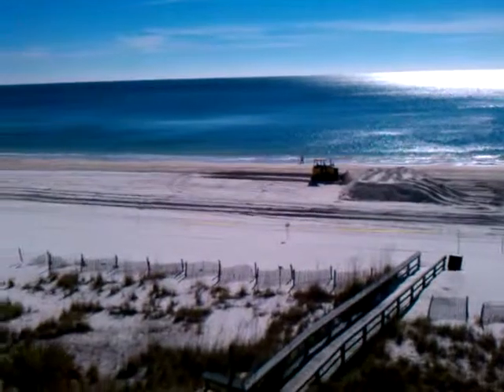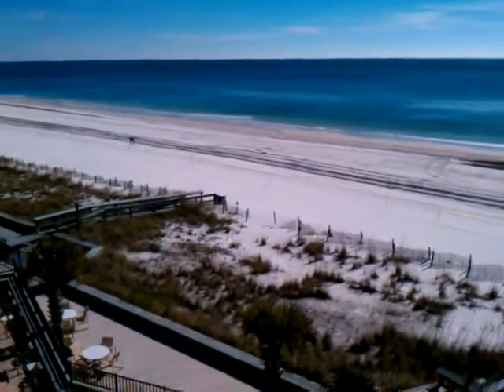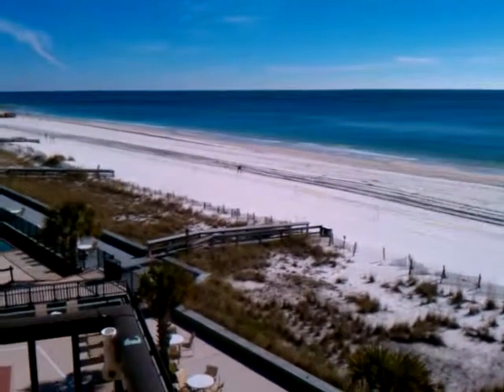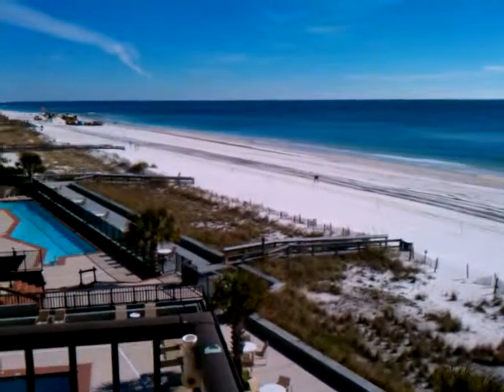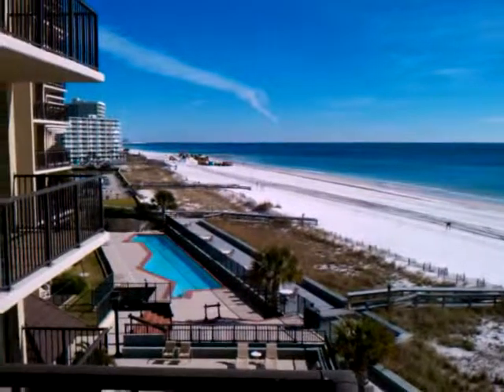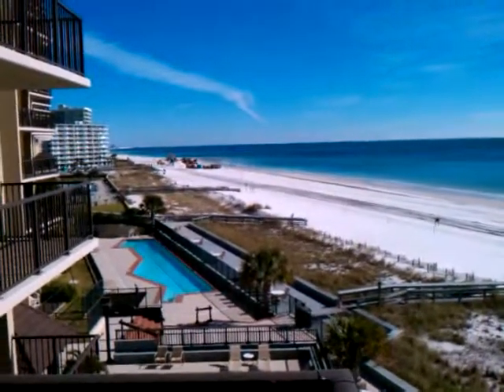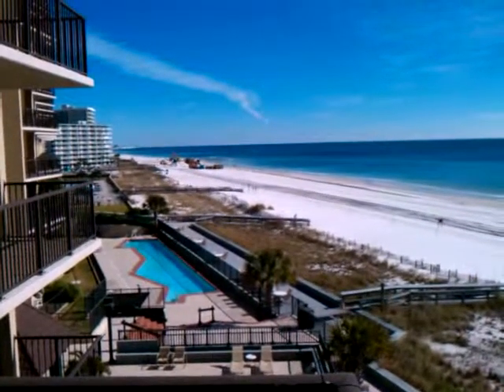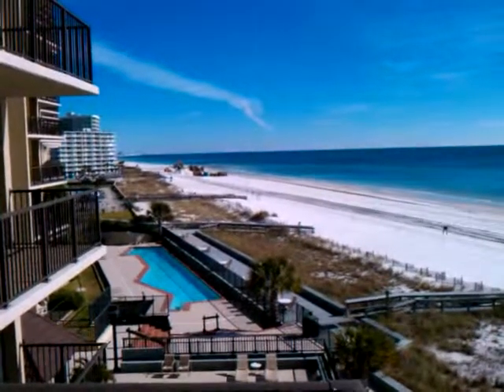Deep cleaning the beach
They are trying to clean the oil from the sand